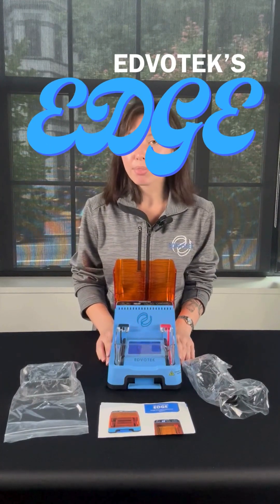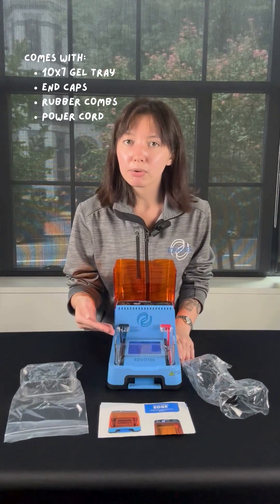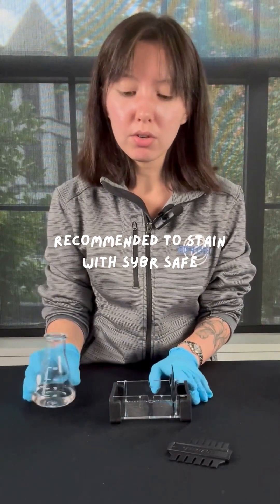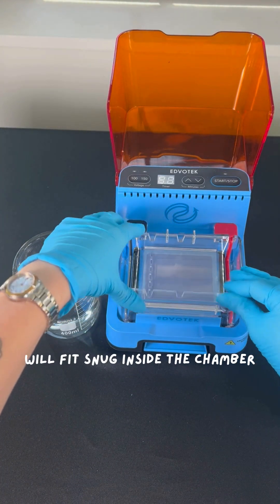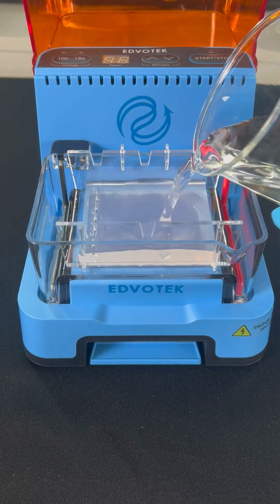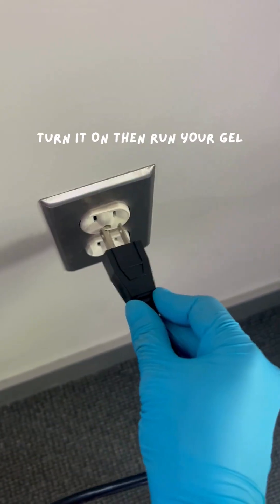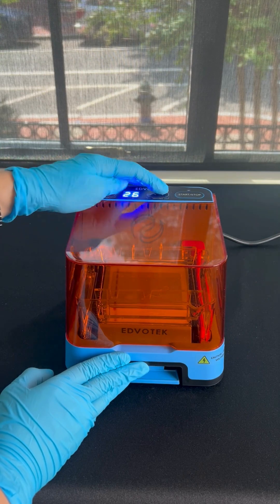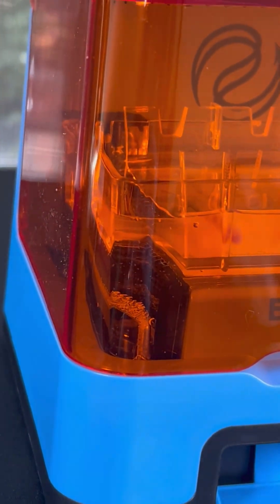This 3-in-1 Electrophoresis System is a Game Changer for the Classroom!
Say goodbye to bulky lab setups! The EDGE from Edvotek is the ultimate 3-in-1 gel electrophoresis system, combining a power supply, blue light visualizer, and electrophoresis chamber in one compact device.

Perfect for classrooms, science demos, and fast DNA gel runs.
If you're into biotech, STEM tools, or teaching science, this system is a must-use!